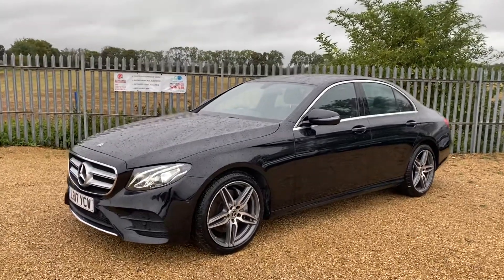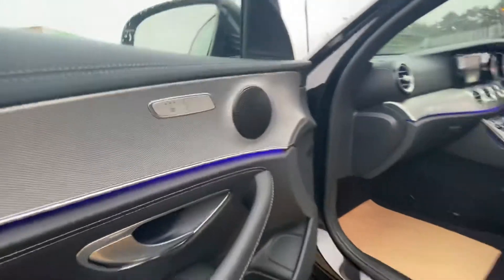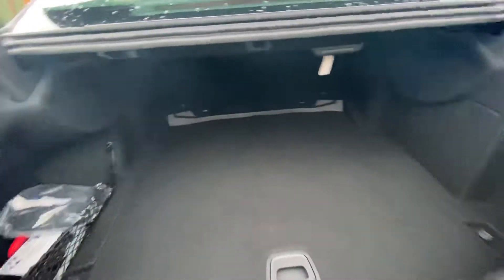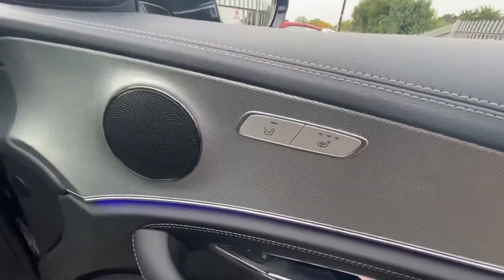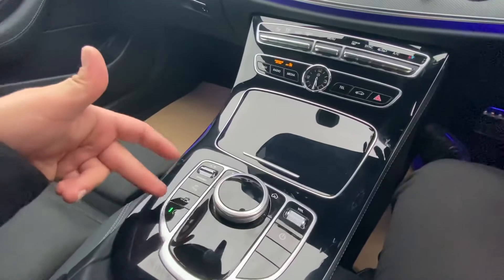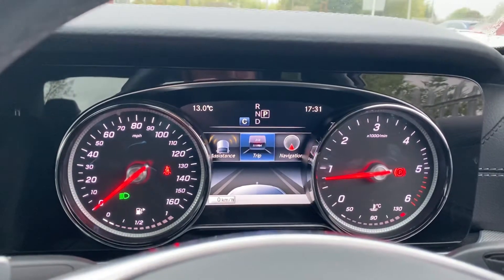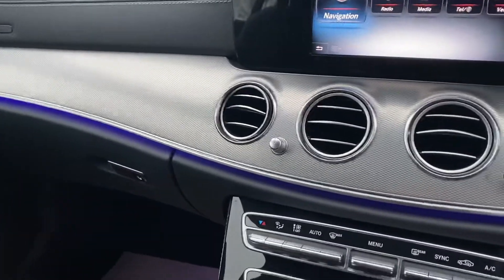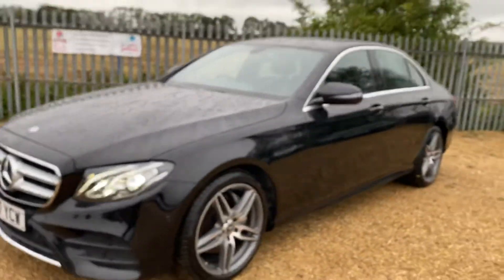2017 Mercedes e220d AMG line saloon auto